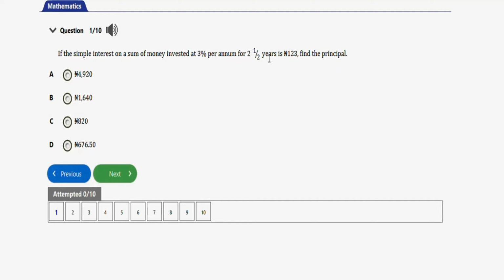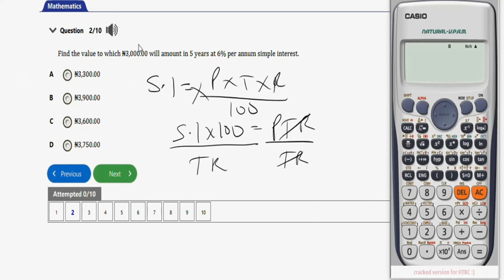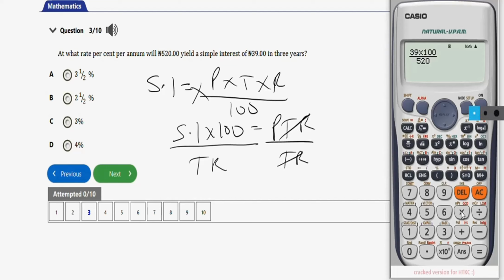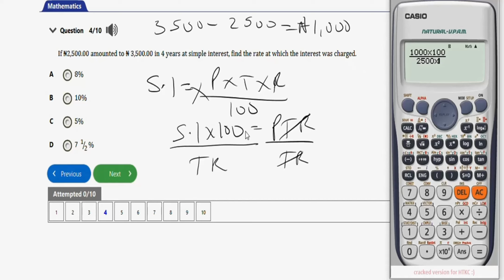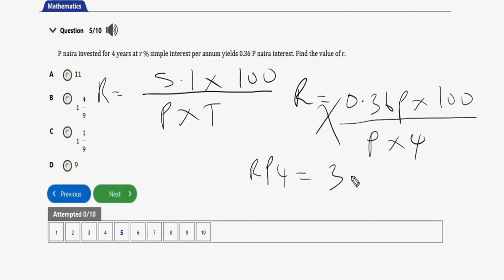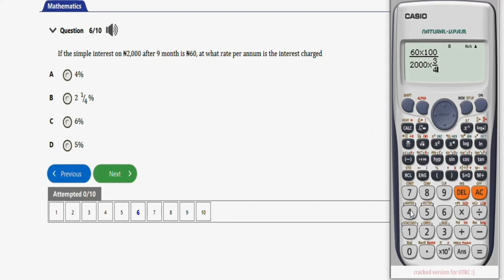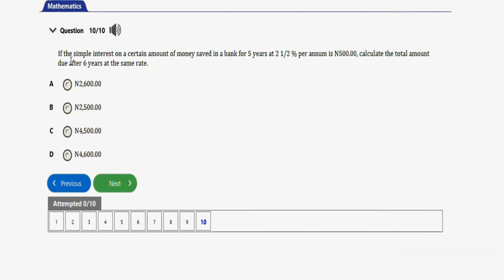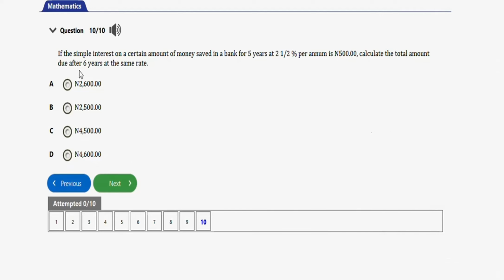WASSCE Mathematics Questions & Answer 2026 On Simple And Compound Interest (Top 8)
WASSCE Mathematics Tutorial Questions And Answers On Simple And Compound Interest

Simple Interest is one of the basic problems in WASSCE Mathematics

In this WASSCE Mathematics tutorial video, I answered WASSCE Mathematics 8 questions on simple and compound interest

This video is a definite guide to smashing questions on simple and compound interest in WASSCE Mathematics questions and answers.

eaglesclass academy